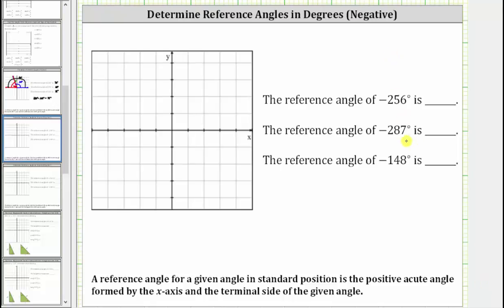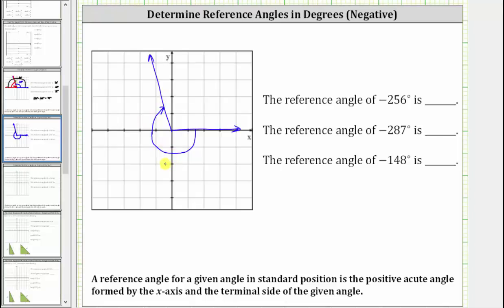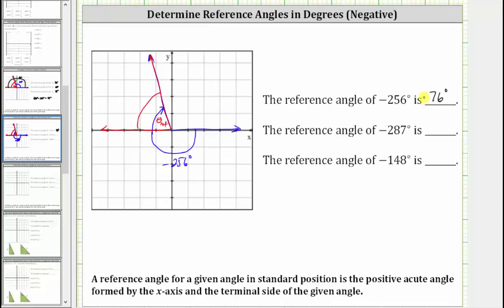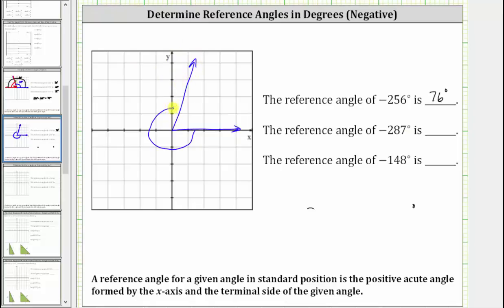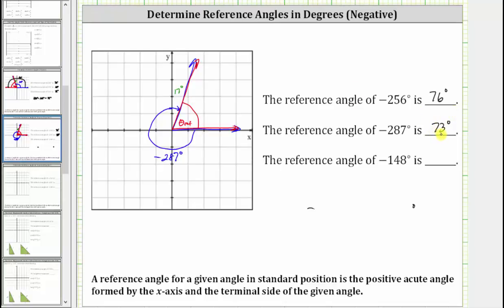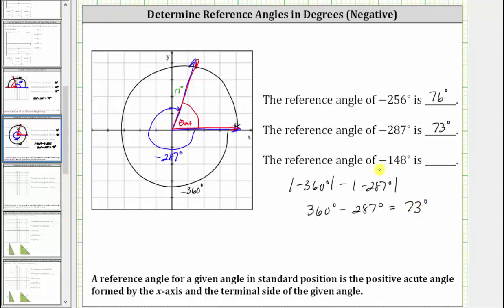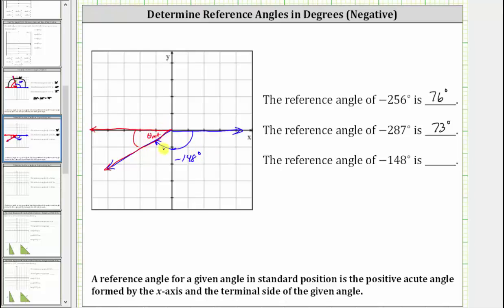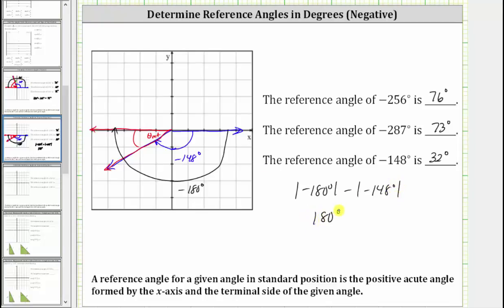Determine Reference Angles of Angles Between -360 and 0 Degrees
This video explains how to sketch an angle in standard position to determine a reference angle.